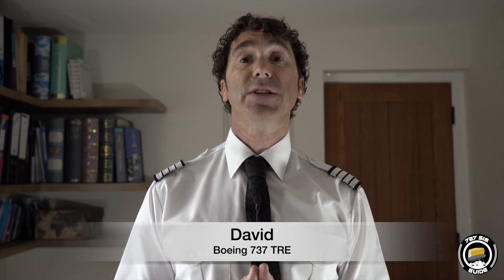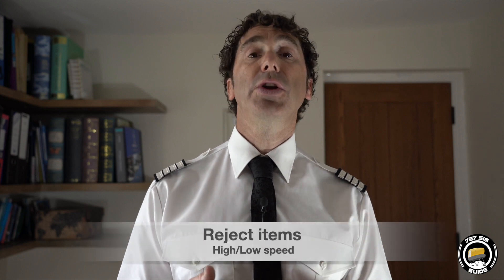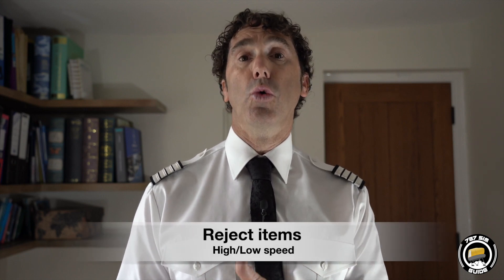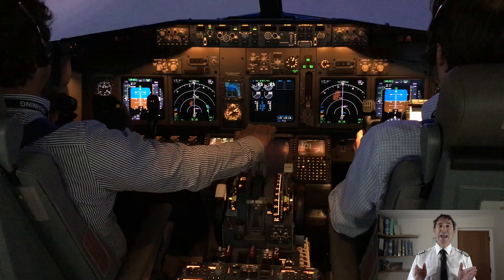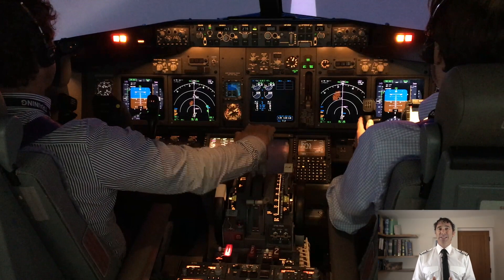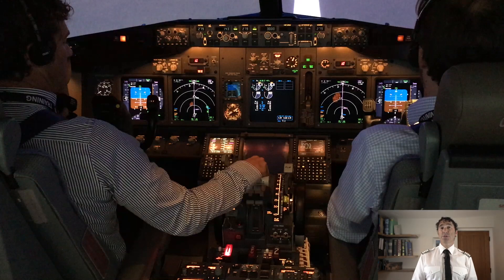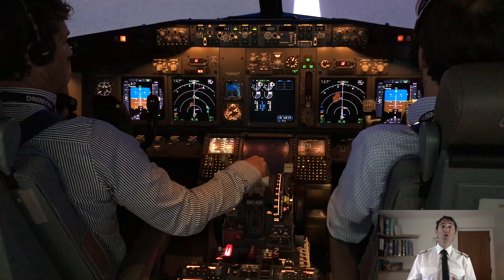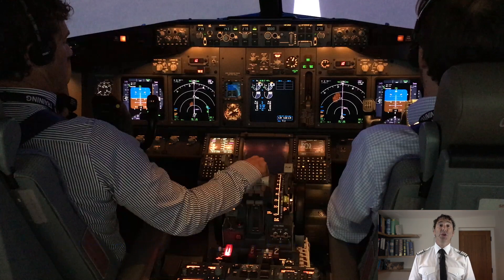Aircraft Emergency - Rejected Take Off 737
How to perform a rejected take off in case of an emergency in the aircraft. Whether you are a pilot, trainee,  Computer Flight Sim pilot or just interested to see how pilots deal with emergencies. Watch the videos from trained pilots in aircraft simulators explaining how to deal with malfunctions, what to look for and how to perform the maneuver. This next lesson is filmed on the Boeing 737 but many of the principles apply to all aircraft types.

Review, develop and understanding how to perform the rejected take off maneuver in the simulator so you are prepared for your next check, assessment, evaluation or be prepared for a real life scenario.

Please leave your comments on more videos you would like.